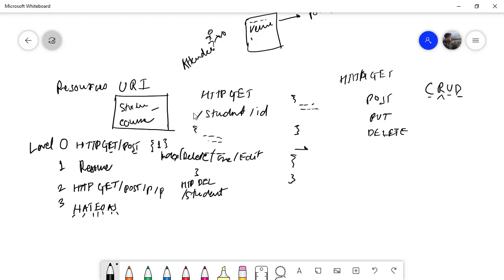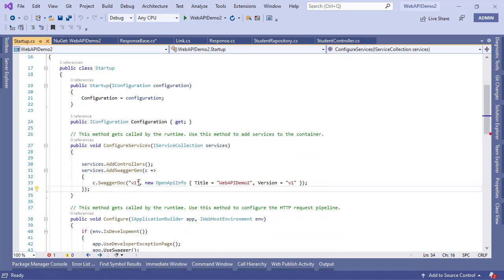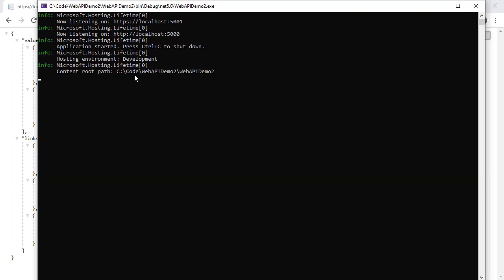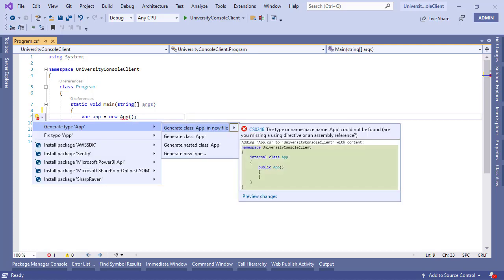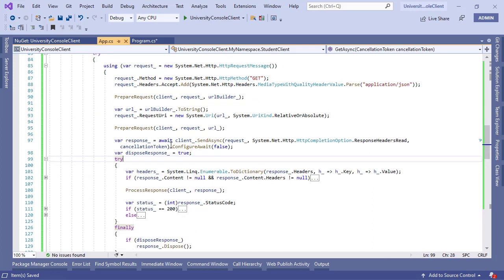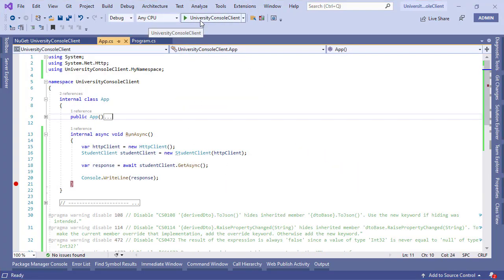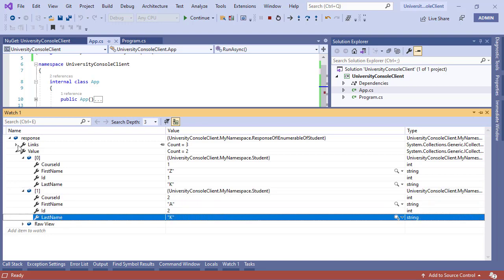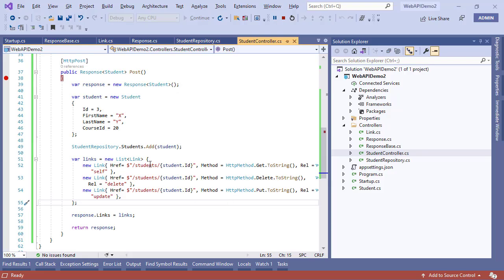Full Stack Developer - Day 24 - Part 2 - NSwag NSwagStudio with ASP.NET Core WebAPI